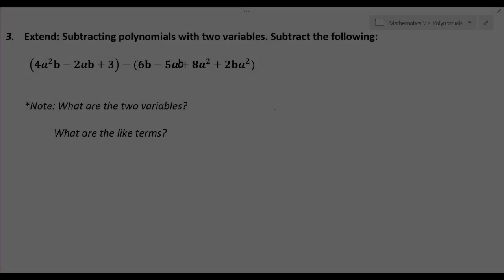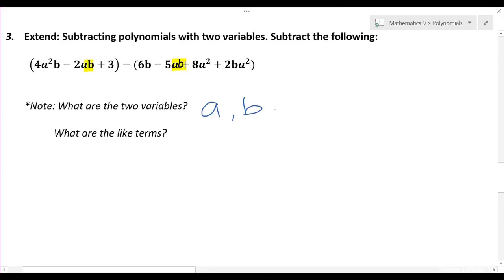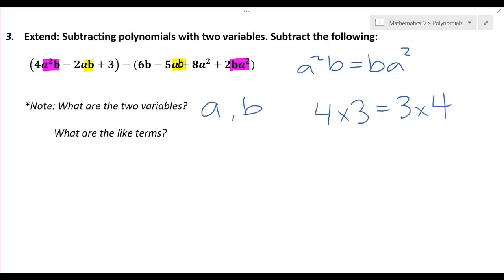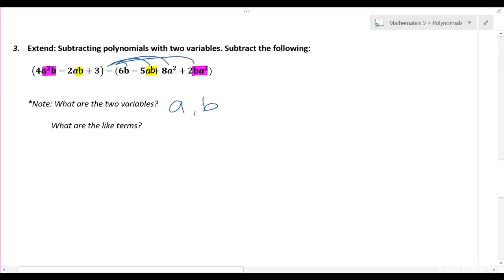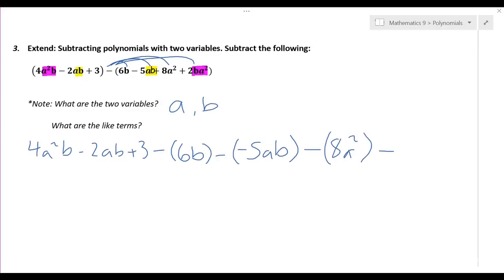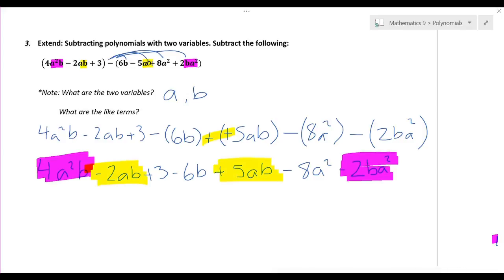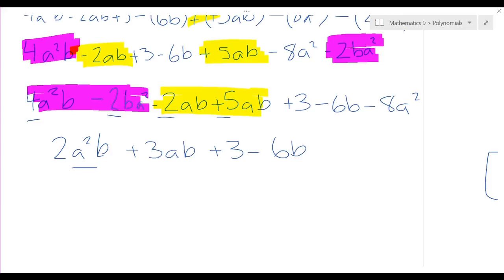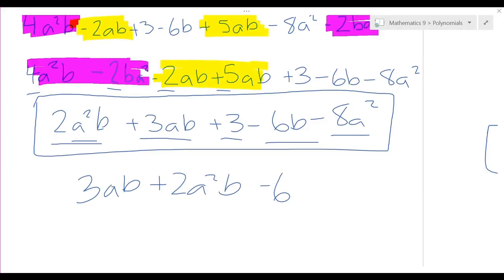Subtracting Polynomials Q3